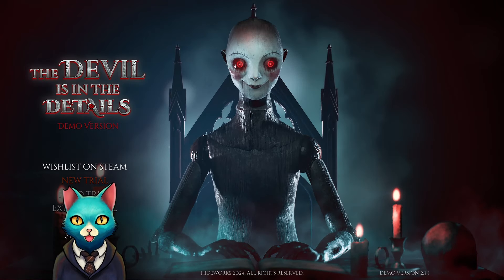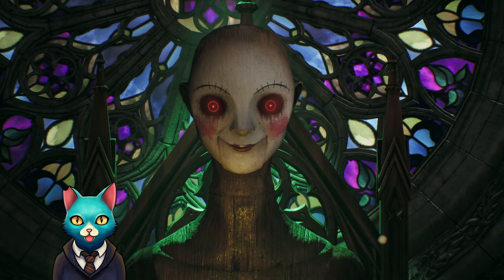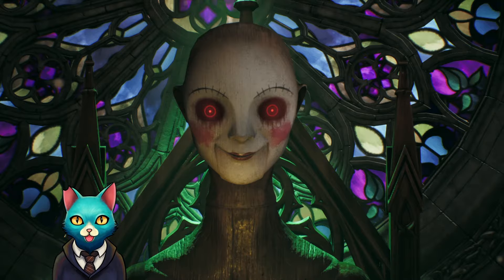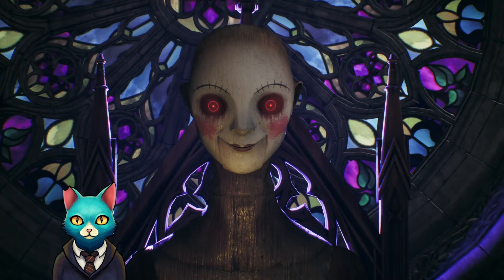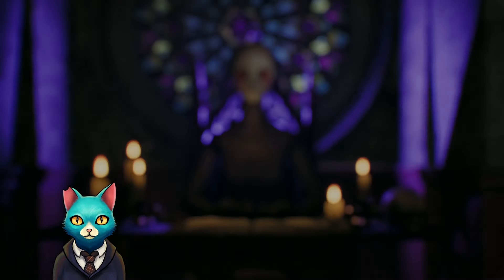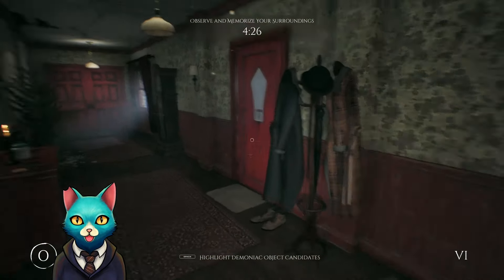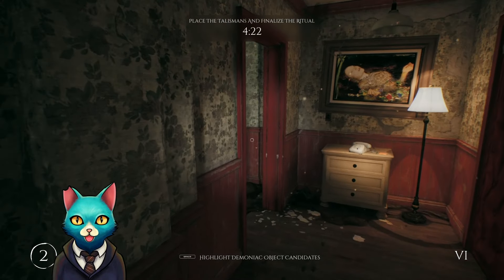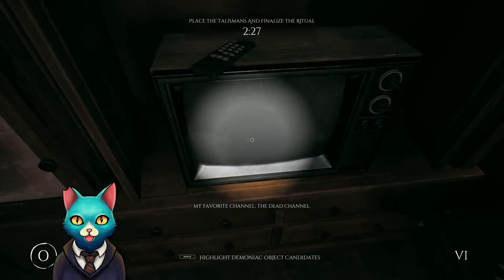Full Playthrough Of ※The Devil Is In The Details※ Demo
This is a great variation of the "spot the difference" genre made popular with Observation Duty. I love the direction that this dev team took in the genre. Can't wait for more.

00:00 Intro
00:32 Game Start
22:30 Final Thoughts
23:44 Outro Issues